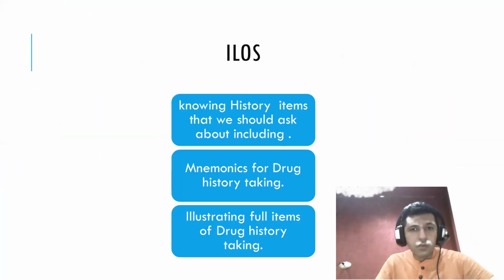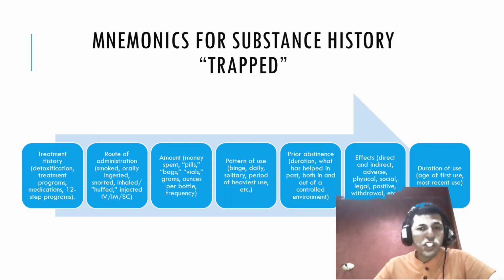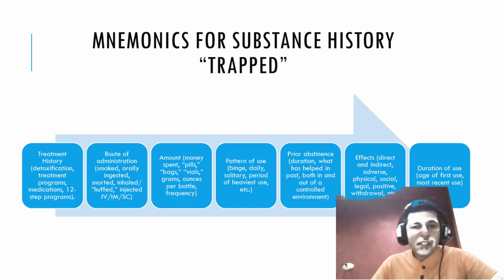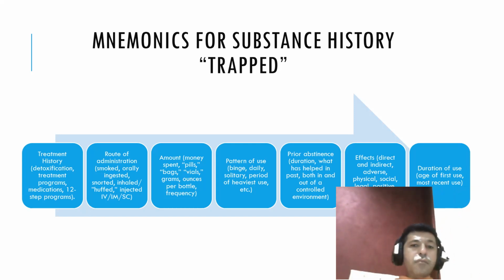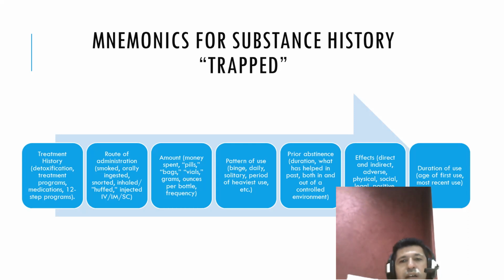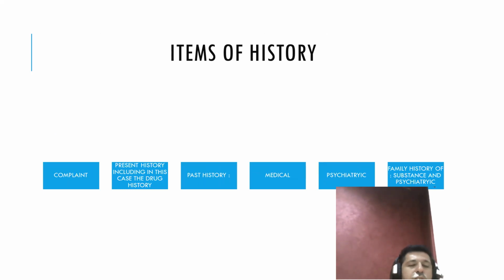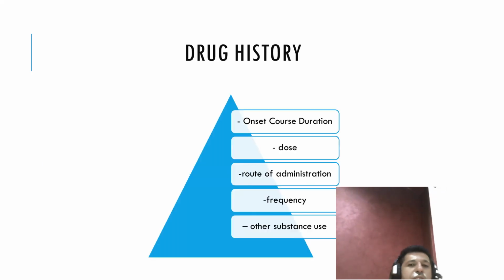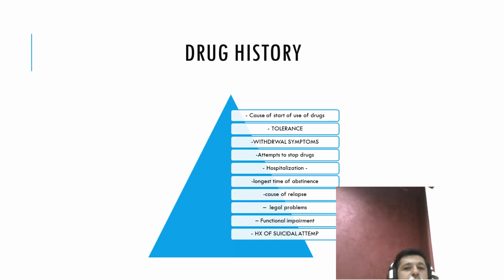History taking of Substance |Dr Mohamed ElWasify